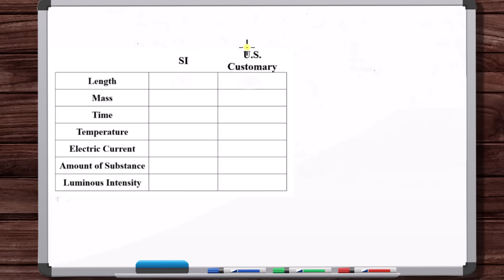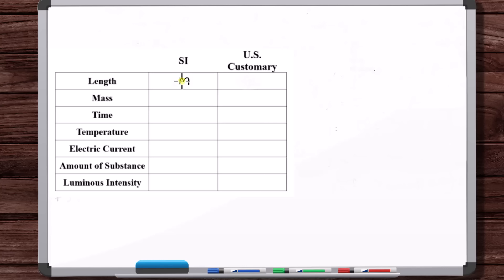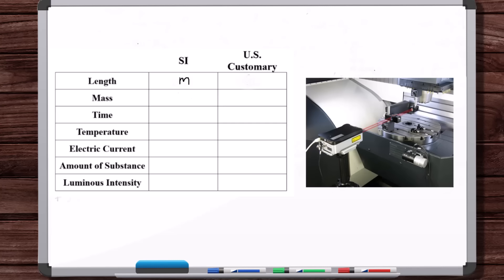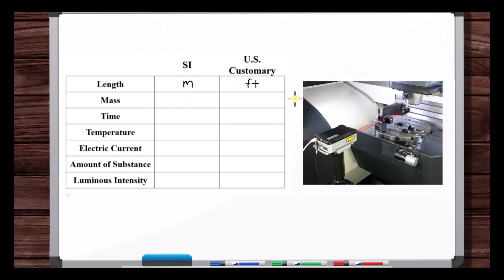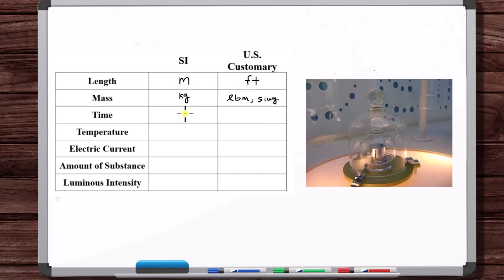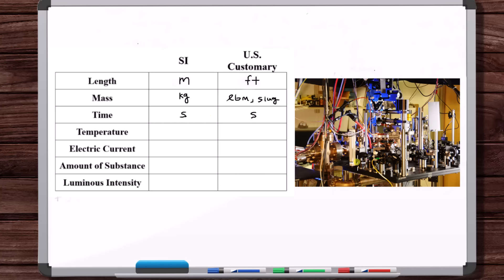Units & Measurement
In this video, we discuss units & measurement. We discuss the SI or metric system as well as the U.S. Customary or English system.